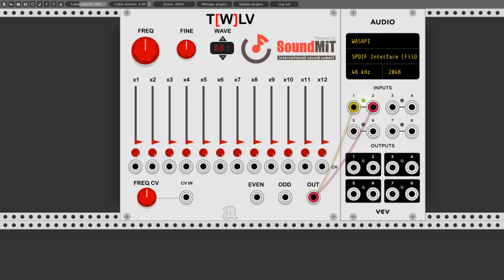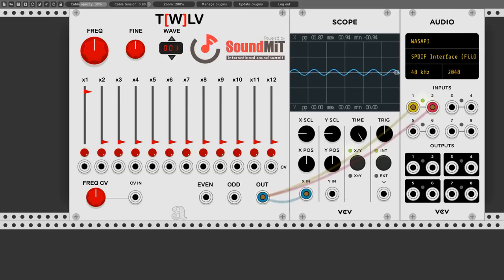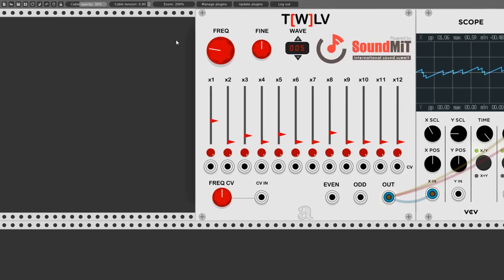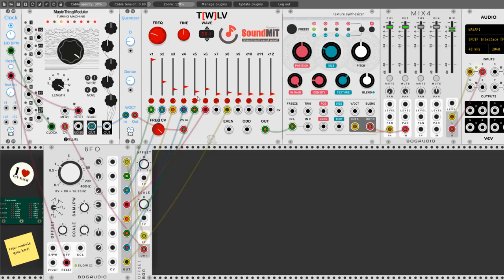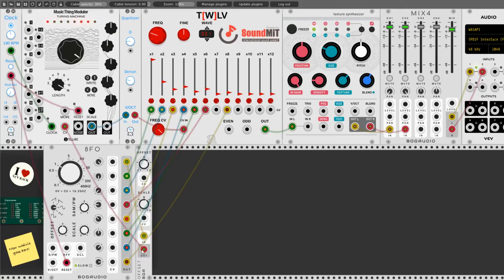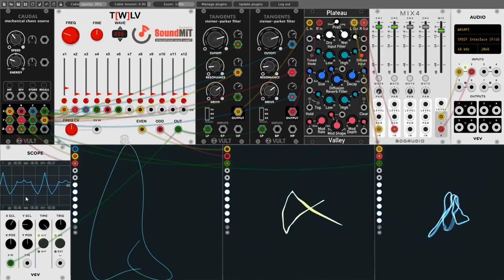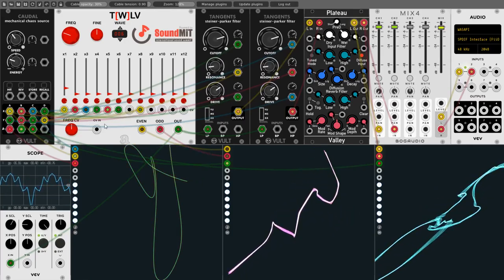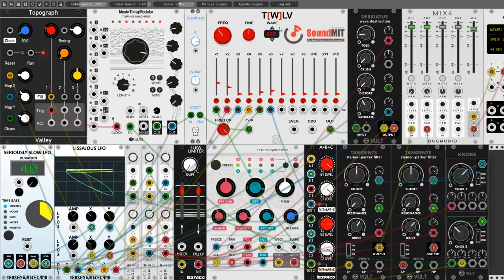introducing t[w]lv - the harmonic oscillator for vcv rack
quick intro and three patches using t[w]lv

this is a harmonic oscillator developed by autodafe for soundmit,  the italian trade show specialized in synthesizers and electronic musical instruments

SOUNDMIT

AUTODAFE

VCVRACK